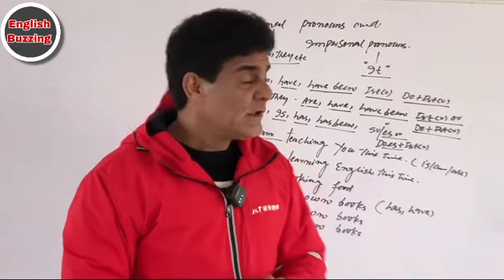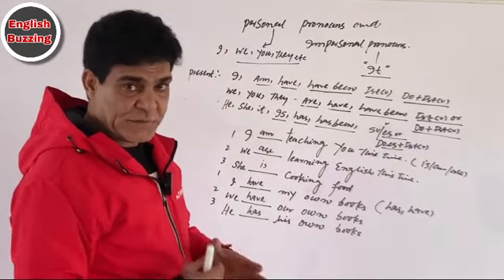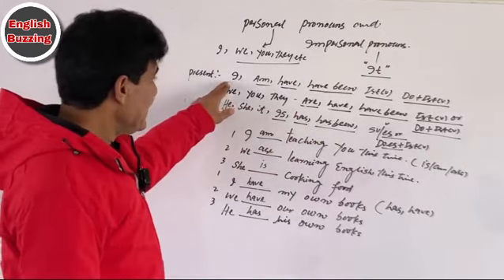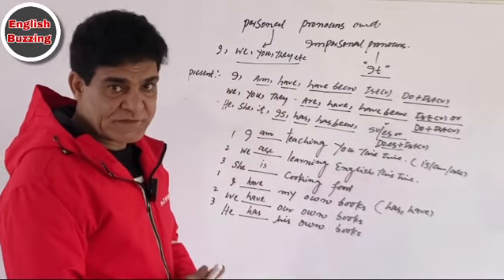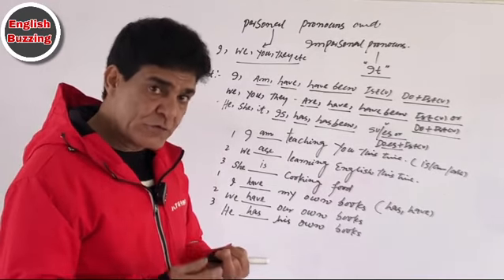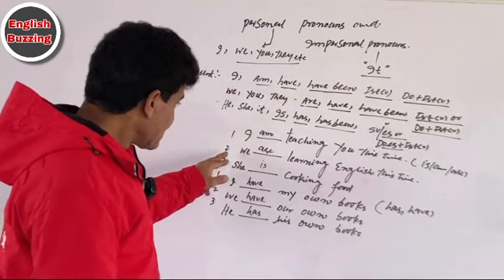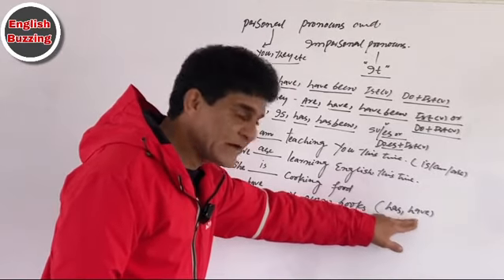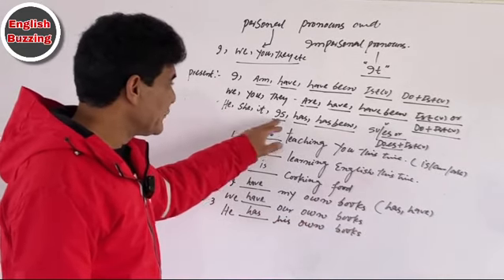Tips for 10th 11th & 12th board exams